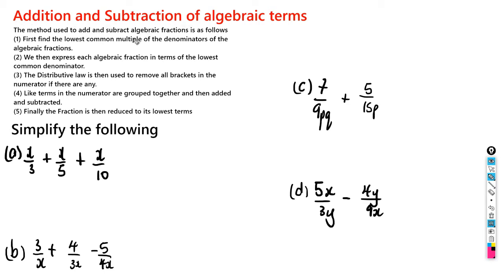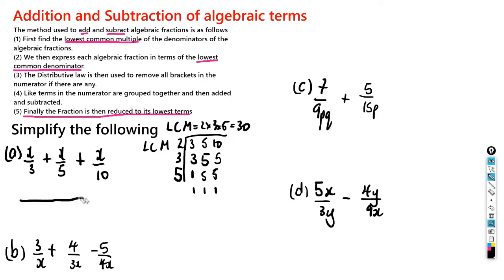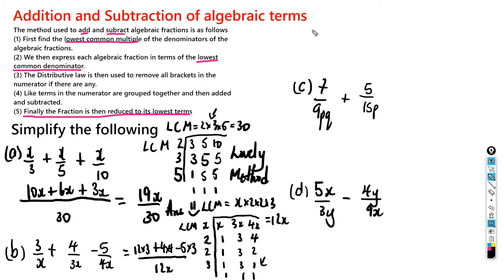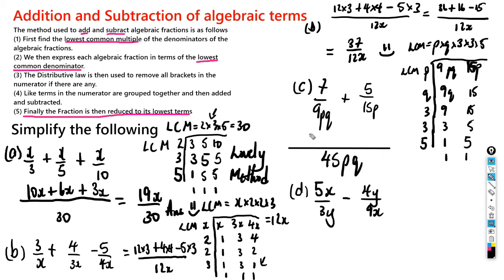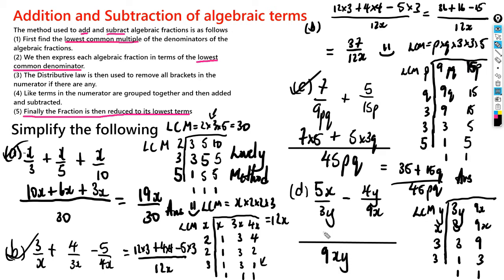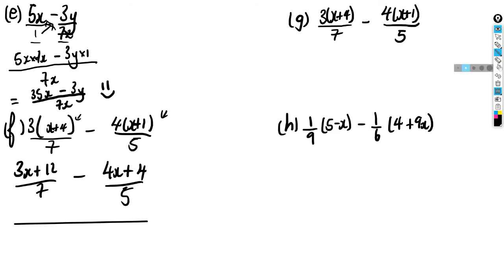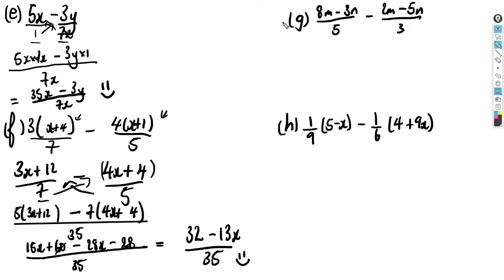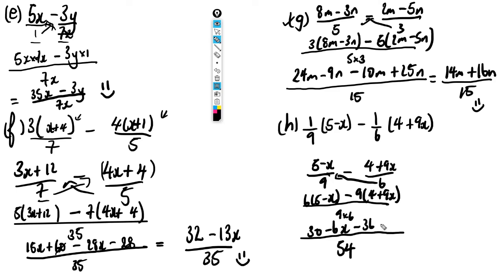Addition and Subtraction of Algebraic Terms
A learning objective from Section 5 of the CXC Syllabus, Addition and Subtraction of Algebraic Terms